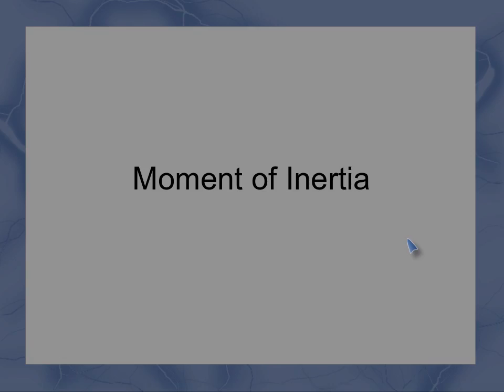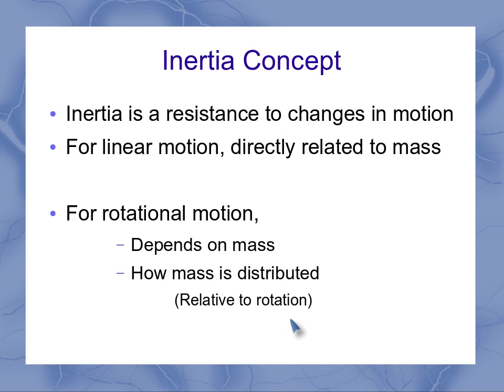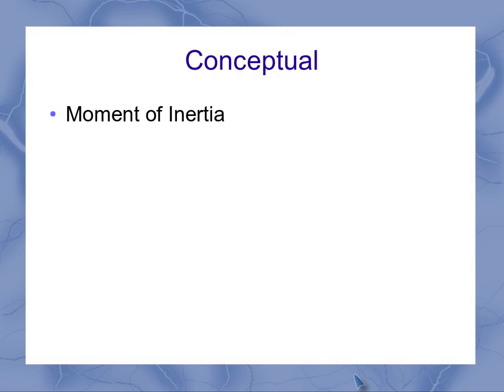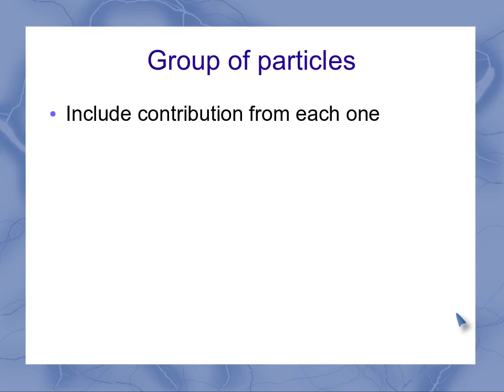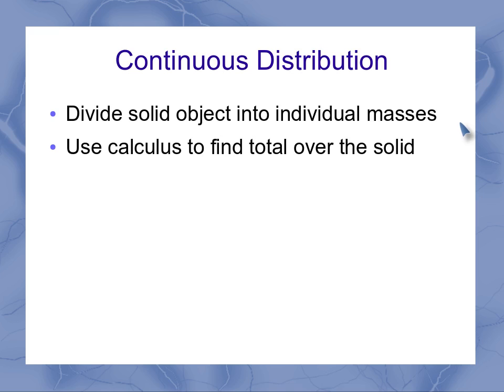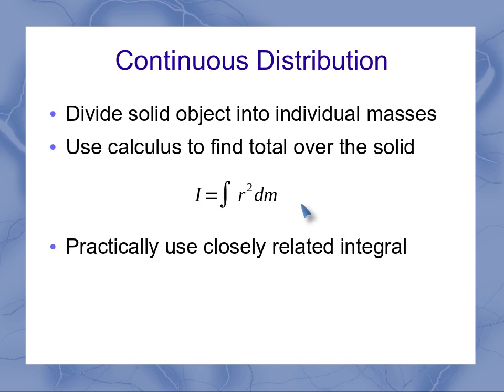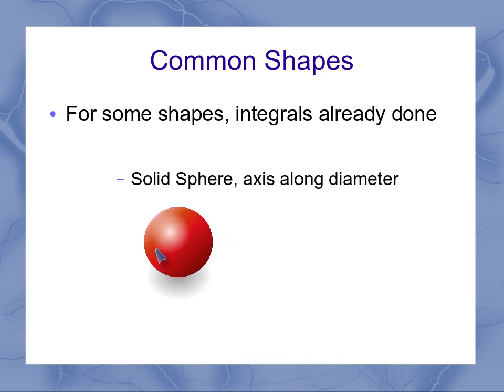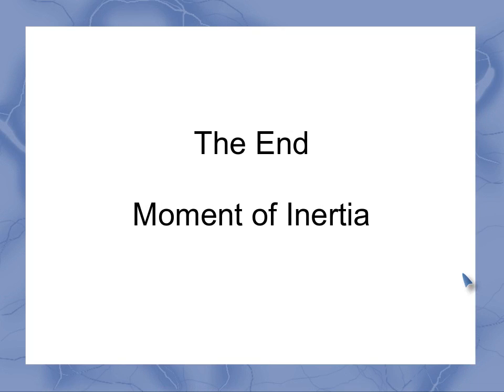Moment of Inertia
This video introduces the general concept of Moment of Inertia as used in general physics.